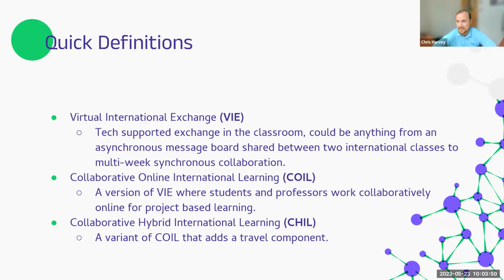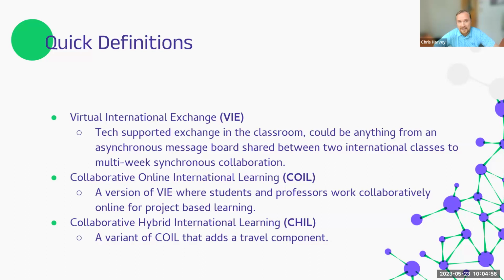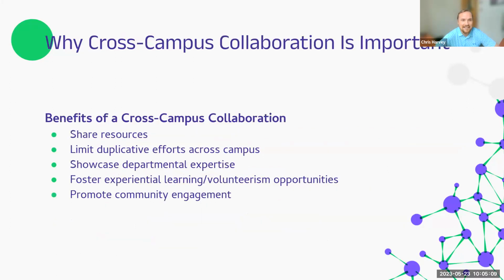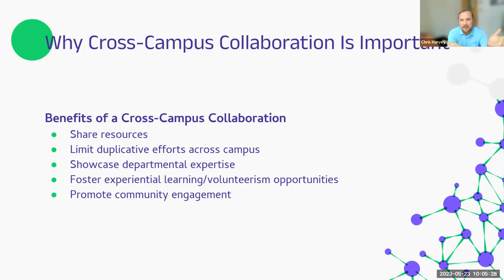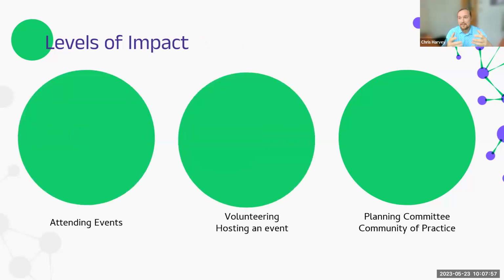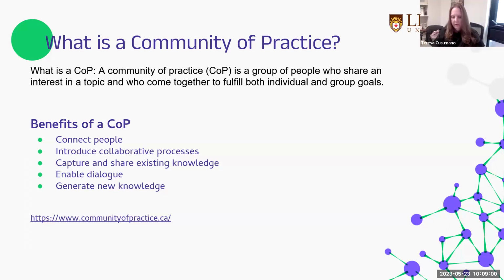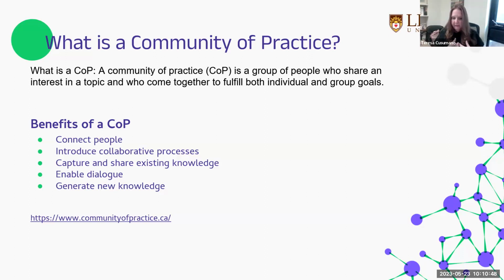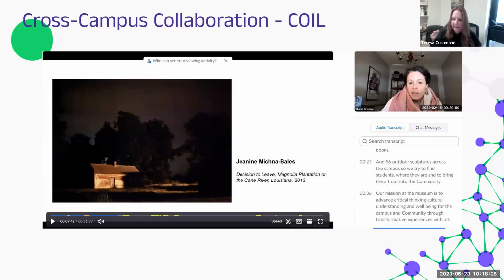Building Cross Campus Collaborations Through COIL and Virtual International Exchange